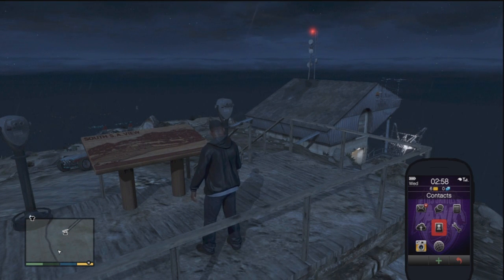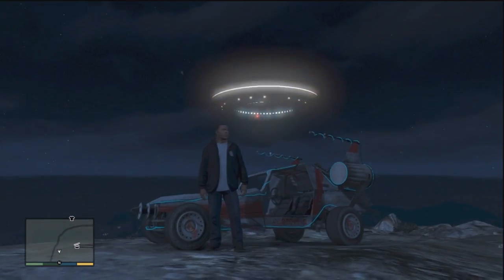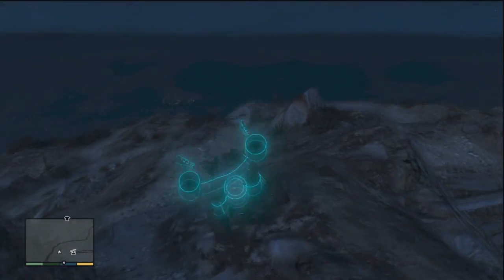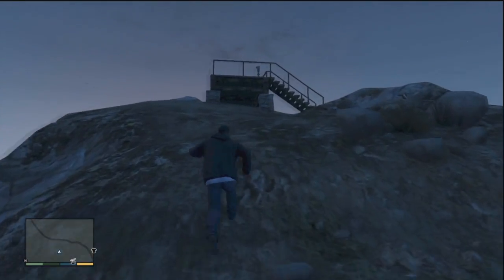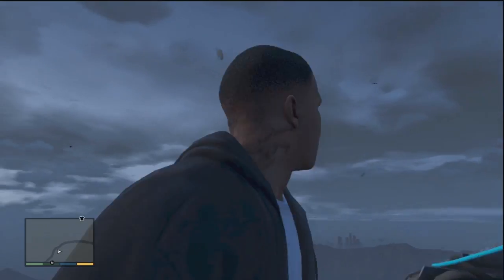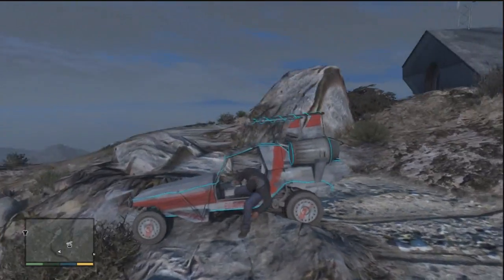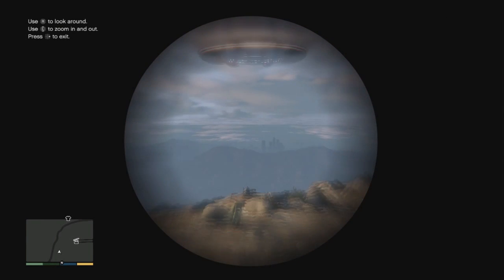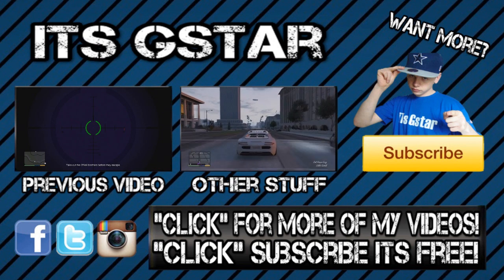GTA 5 - Mt. Chiliad Easter Egg - The Flying UFO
Once you have 100% the game head up to the top of Mount Chiliad at around 3:00am in game time, when you are up there make sure that it is raining! And Boom a UFO will show up, No one knows if it goes any more then just this Maybe there is more to the Easter Egg maybe there isn't, People are trying to found if there is more to it and So am I if I found anything I will Upload a Video Showing!

► Get a Text When I Upload!